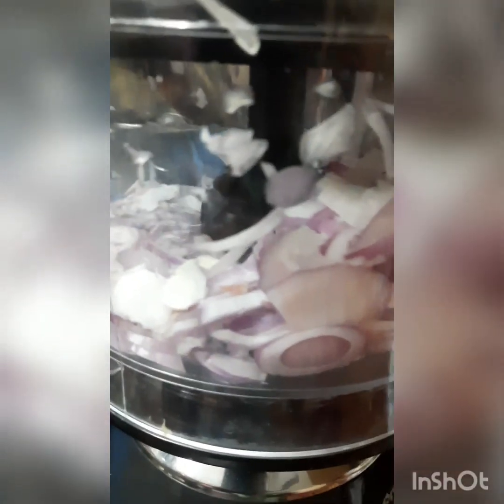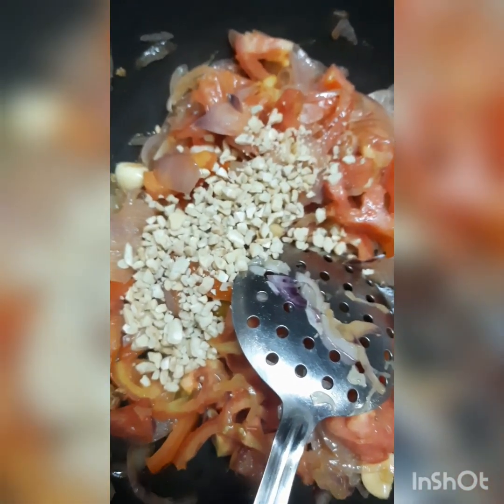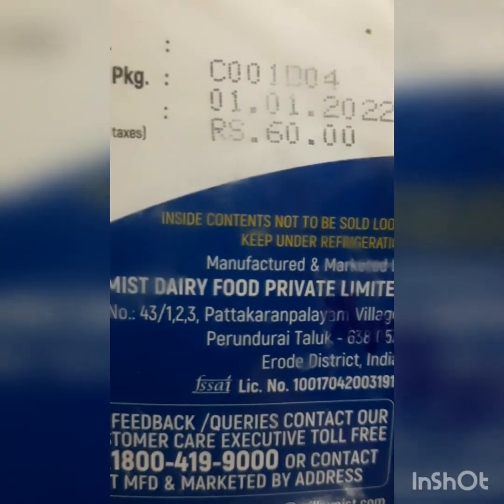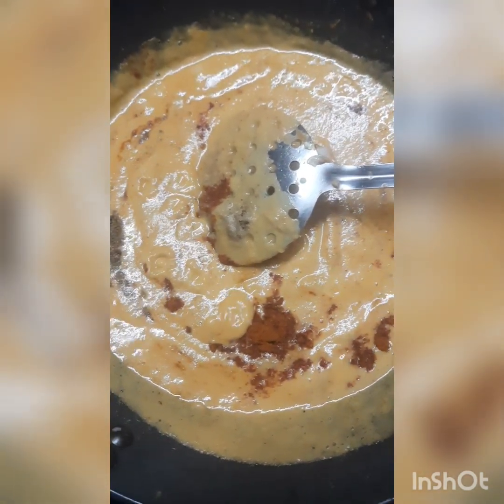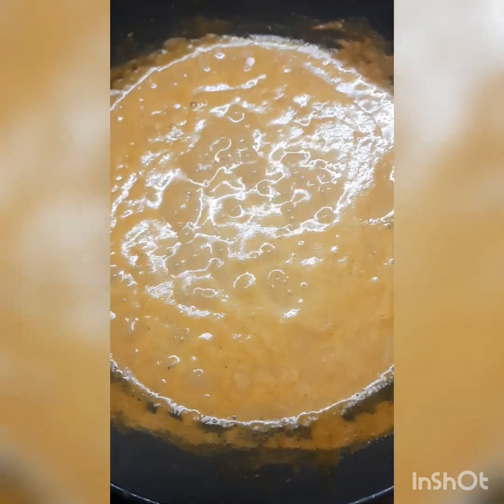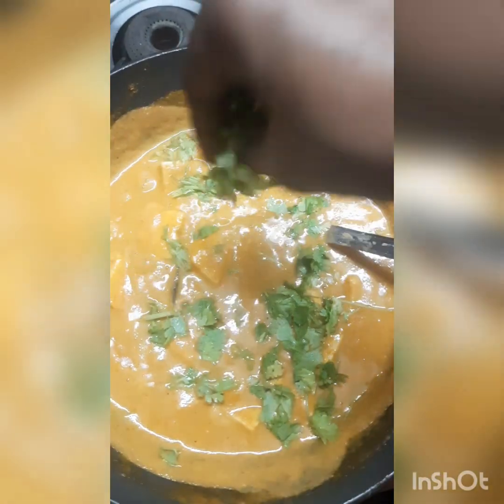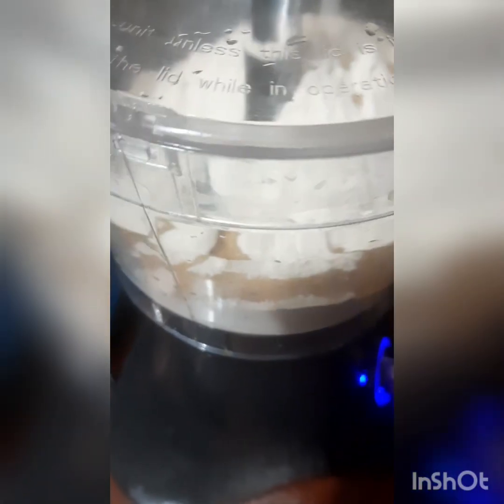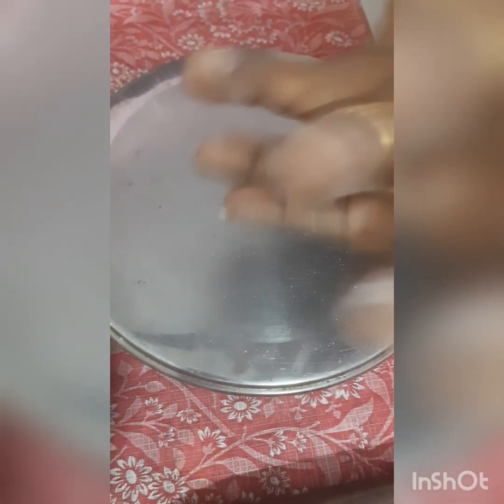Plain panner butter masala recipe in tamil. Cook with poorna.